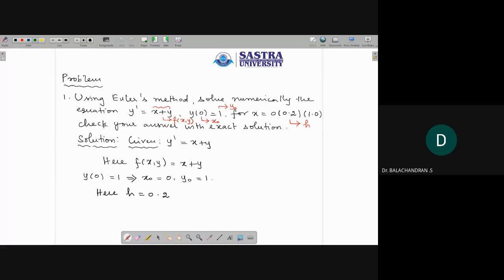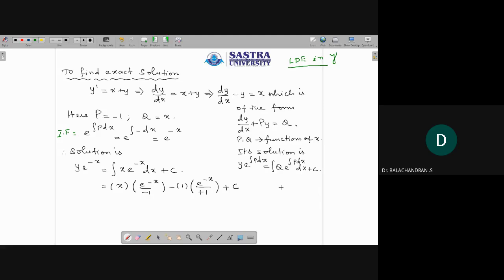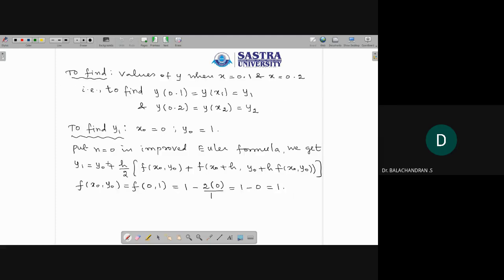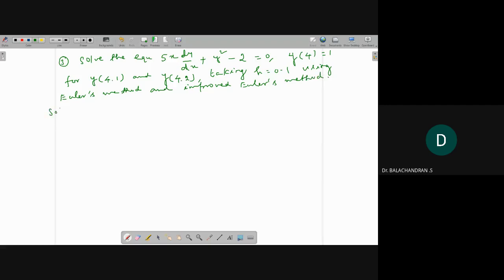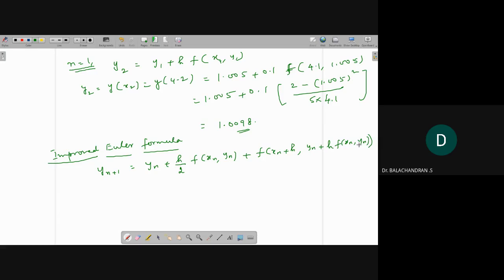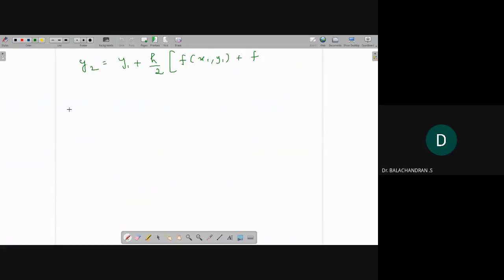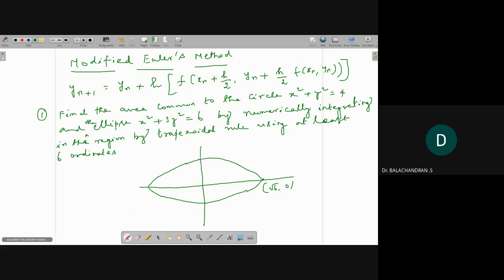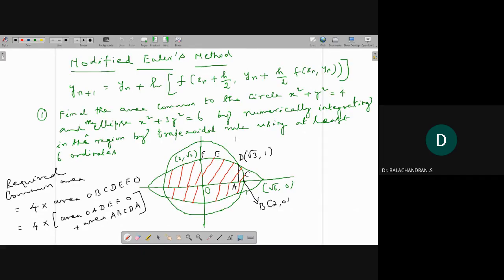Unit 3 - Lecture 12 - Euler and Improved Euler method